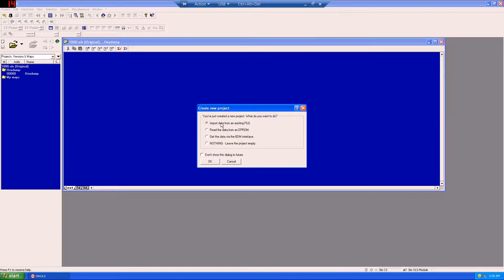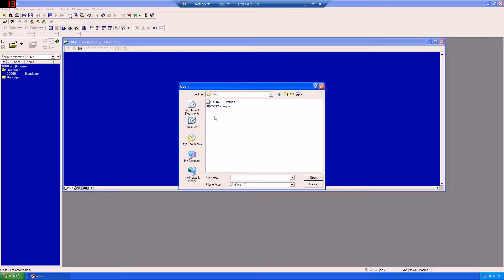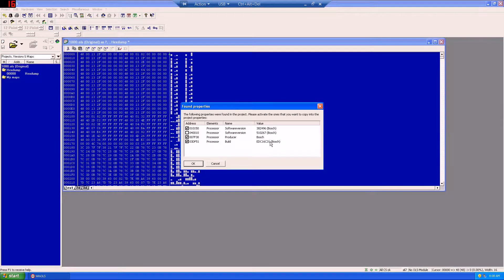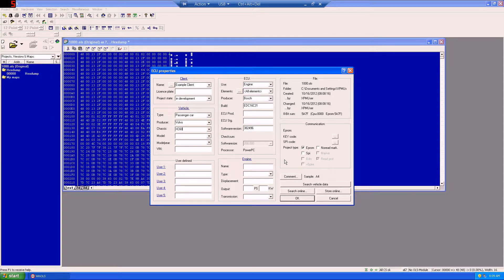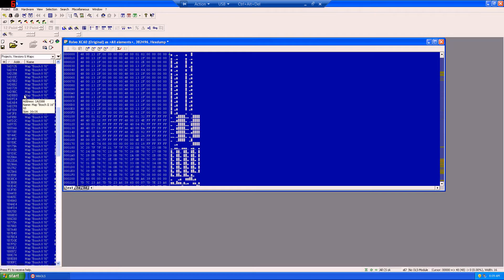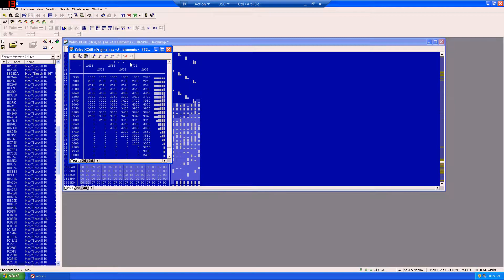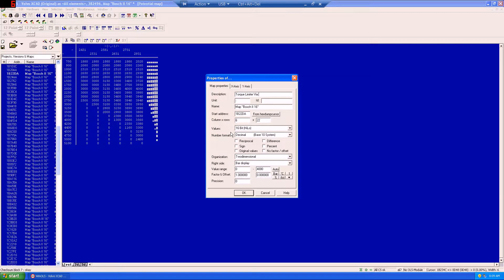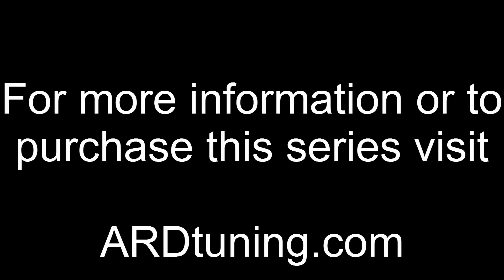EDC16intro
ARD Tuning EDC16 tuning lesson intro